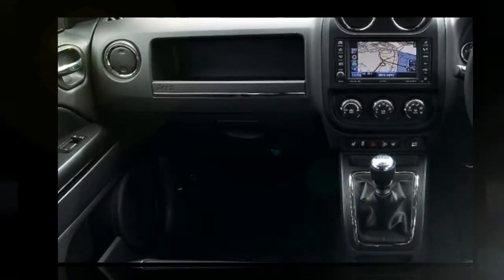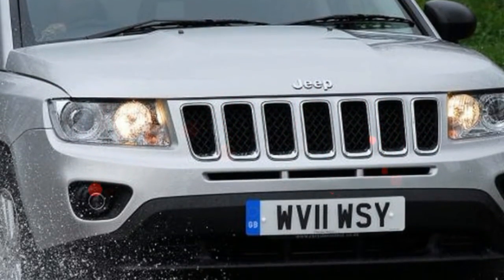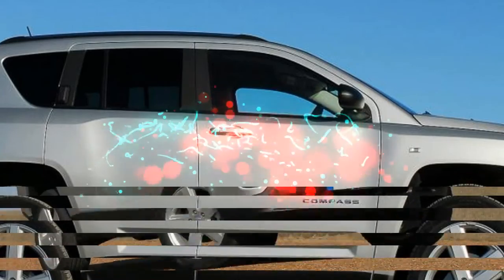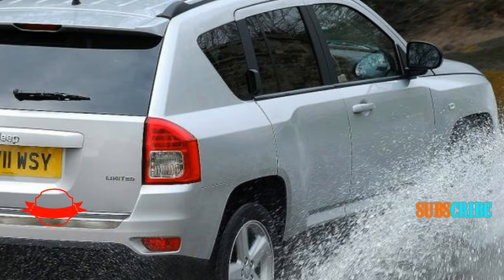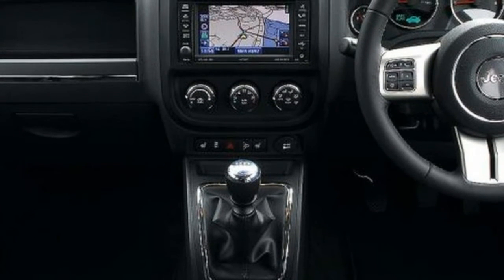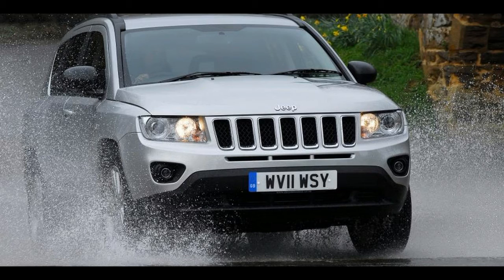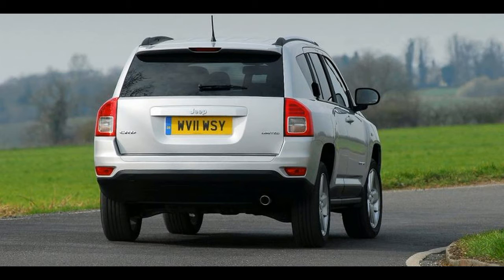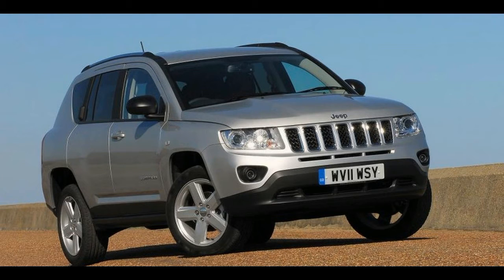JEEP Compas intrusive when pushed hard through the six-speed manual.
JEEP Compas intrusive when pushed hard through the six-speed manual.Jeep says two-thirds of all Compass sales will be fitted with this engine in one of two outputs, the other being 134bhp. It is an in-line four supplied by Mercedes and developed for the Compass, but don’t expect Merc levels of refinement – its clattery at idle and intrusive when pushed hard through the six-speed manual.

The petrol units are variations on Chrysler’s World Engines, and are available in 2.0- or 2.4-litre capacities, the former with a five-speed manual and the latter with a CVT auto. Either way, they're edge cases as far as the percentage of sales go.

The 161bhp 2.2 and the 2.4 petrol engines both feature an active four-wheel-drive system with a locking mode. Power is shifted from front to rear using an electronically controlled clutch. The 2.0-litre petrol is offered only in a front-wheel-drive configuration, the 2.4-litre as four-wheel drive only and 2.2 models are available in both.

There are soft-touch plastics on the doors and centre cubby, but the rest of the fascia feels low-rent and is easily scratched, giving a general impression of mediocre material quality. There’s plenty of head and legroom for adults in the back.

The Compass carries a new grille – although the trademark seven-slat arrangement remains. The headlights, bonnet and front bumper are also new, and give a more upmarket, expensive look